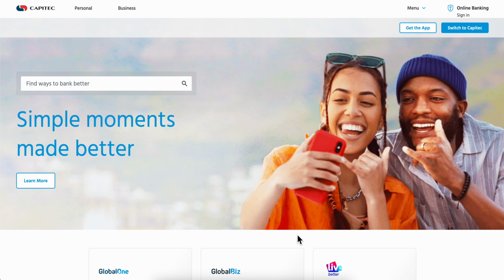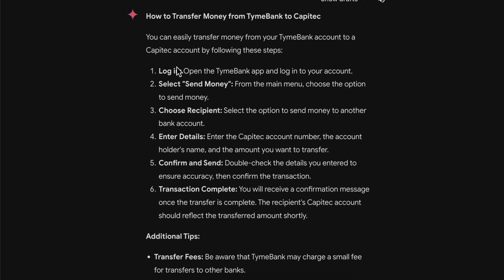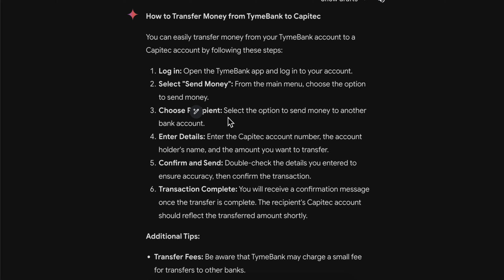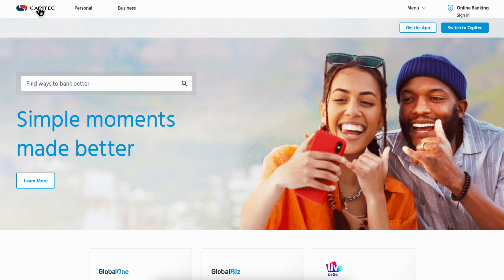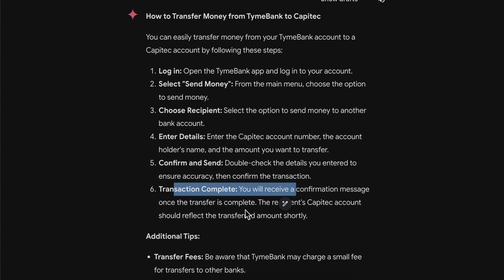HOW TO TRANSFER MONEY FROM TYMEBANK TO CAPITEC (2026)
HOW TO TRANSFER MONEY FROM TYMEBANK TO CAPITEC

In this video we show you HOW TO TRANSFER MONEY FROM TYMEBANK TO CAPITEC. If you want to HOW TO TRANSFER MONEY FROM TYMEBANK TO CAPITEC then this is the perfect tutorial for you.